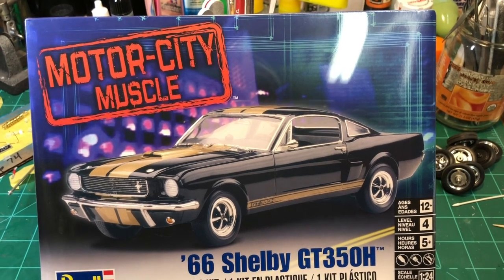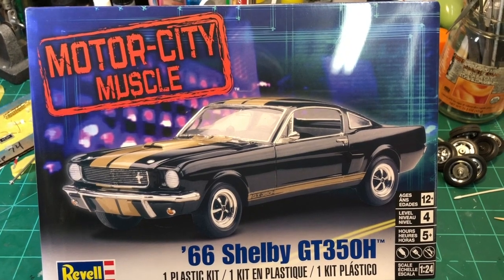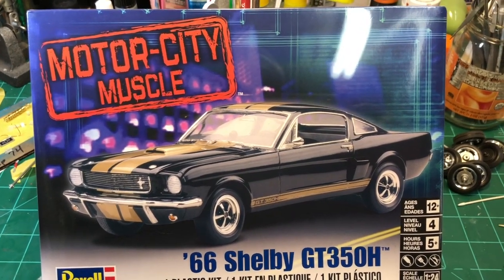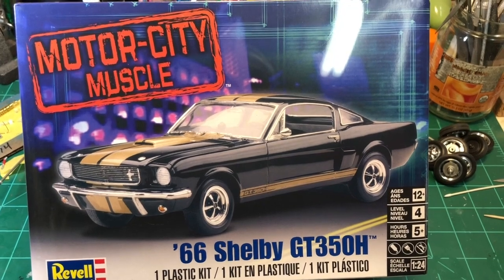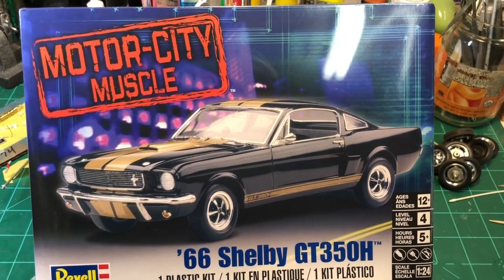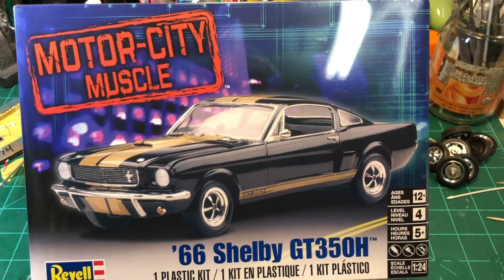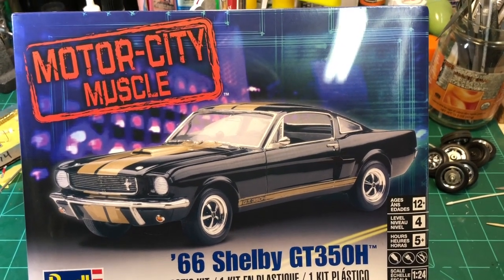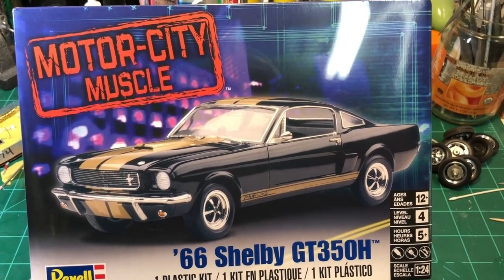Muscluar Dystrophy Awareness Build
This video is about Muscluar Dystrophy Awareness Build